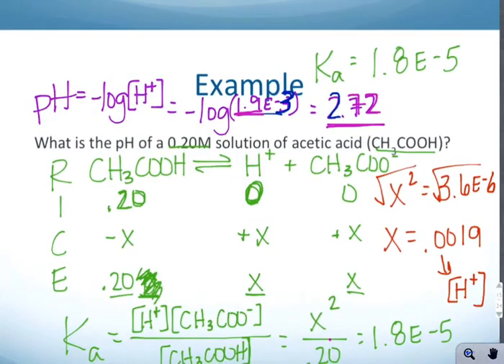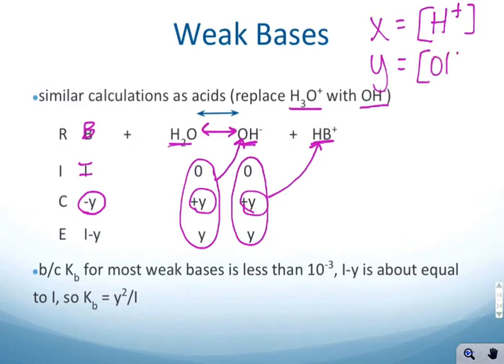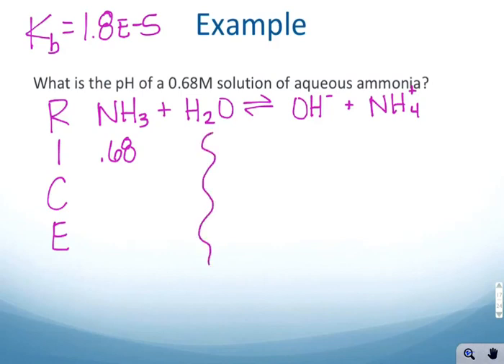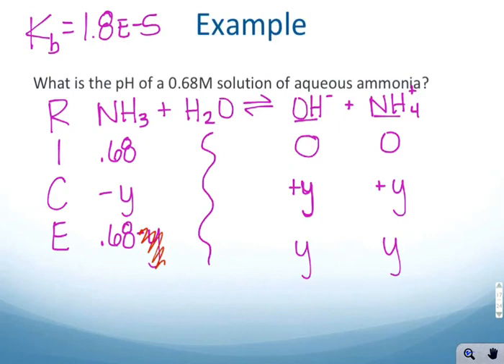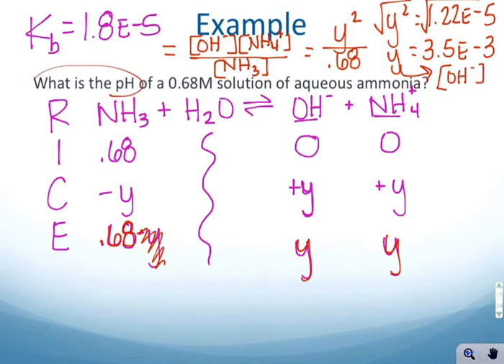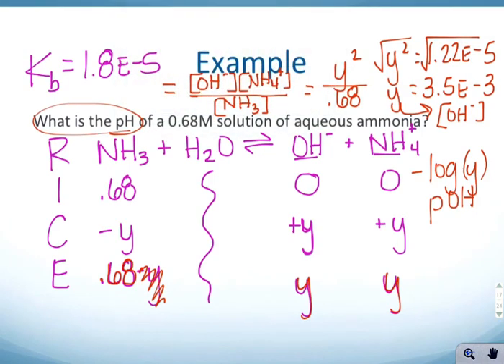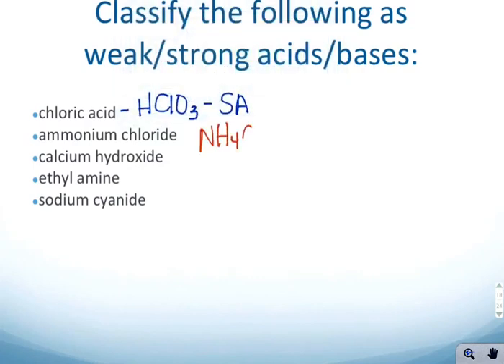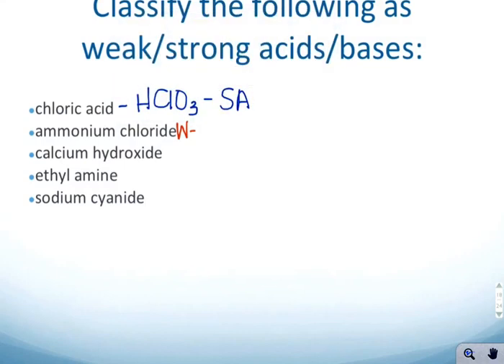AB Equilibrium part 5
Kb calculations with weak bases and the RICE table